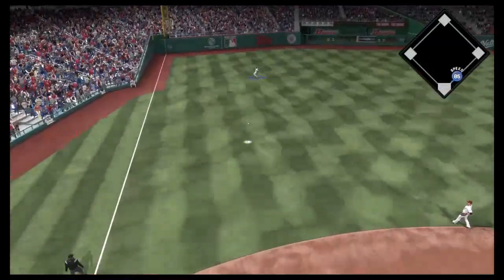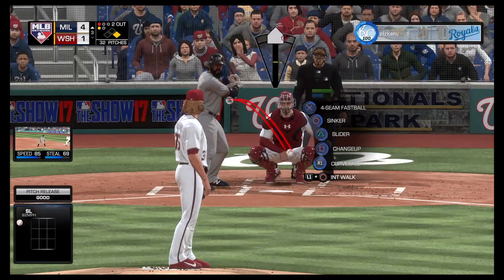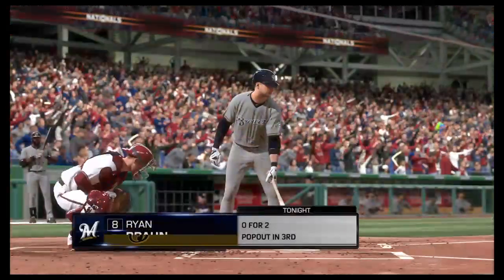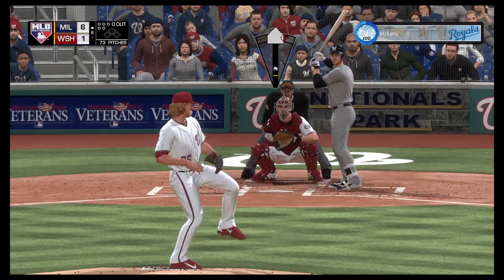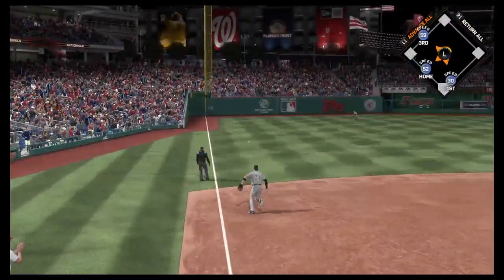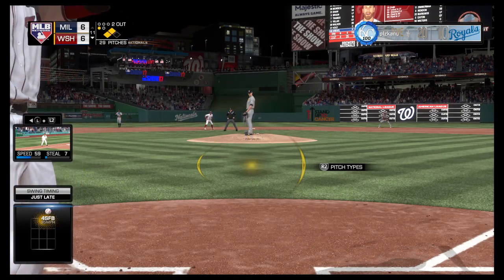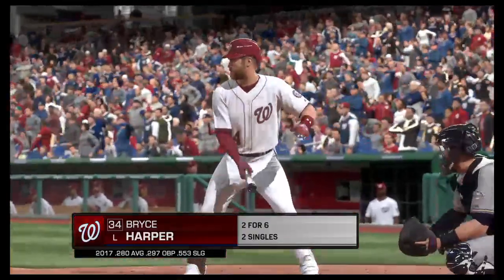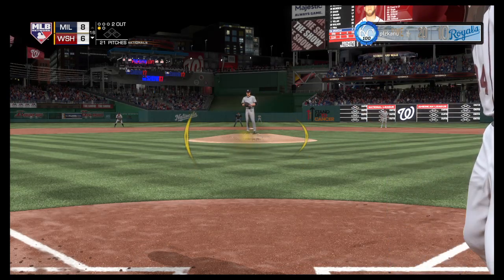a5279463(이)가 PS4에서 방송